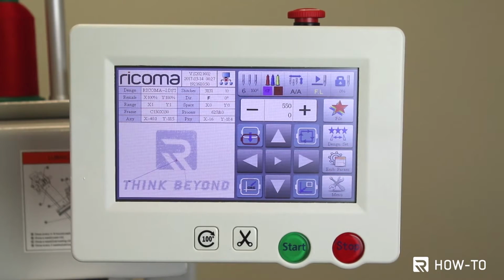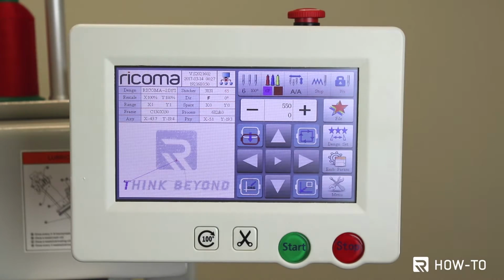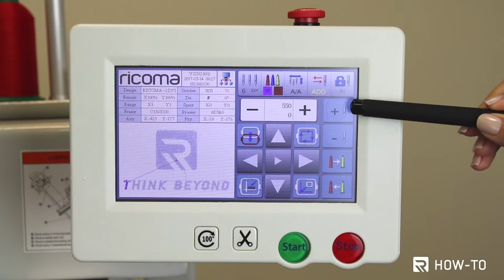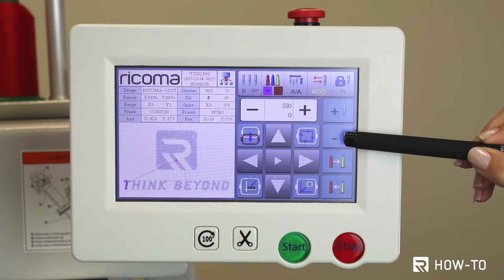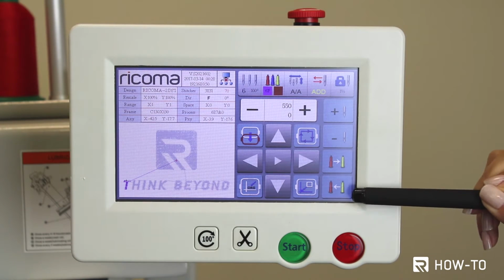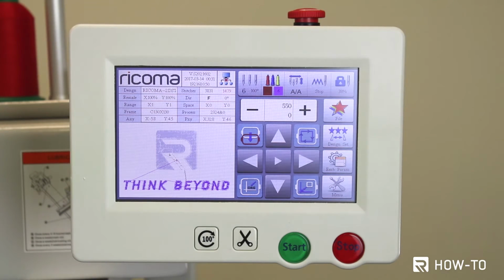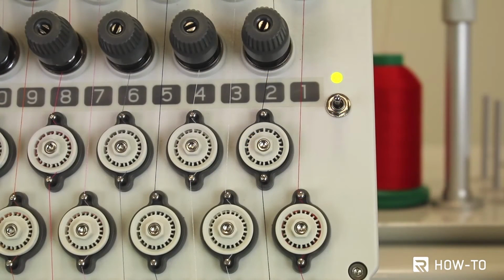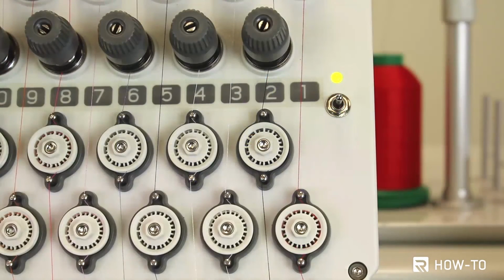MT-1501 How-To: Stitch Floating Mode